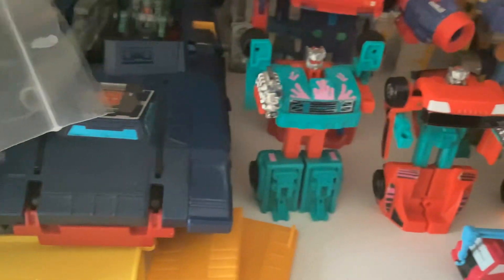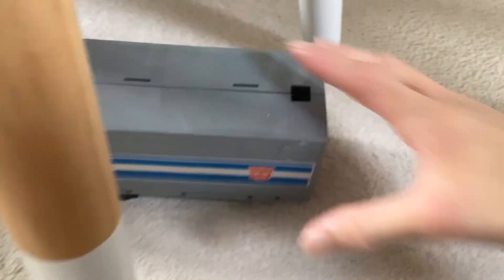Update: 5th Sept 2022 - Quick look at BIONICLE Collection and we now have Red Foot Optimus Prime!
A few more figures we picked up lately and a quick look at the BIONICLE collection. If you want to see them more, I’ll be reviewing most of those sets during the BIONICLE Rewind Review which continues tonight.